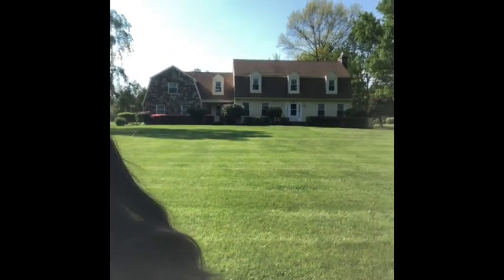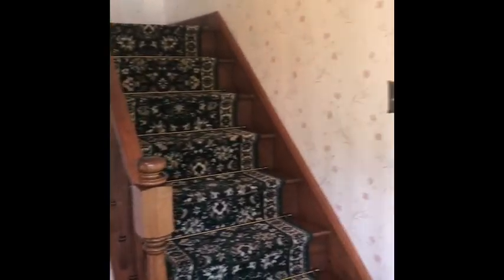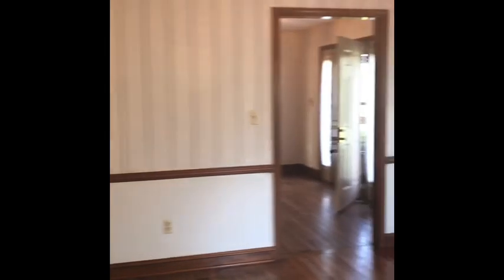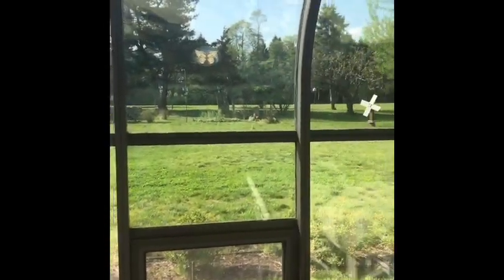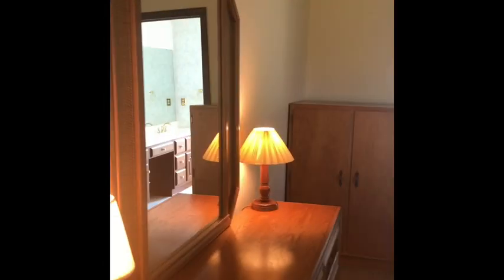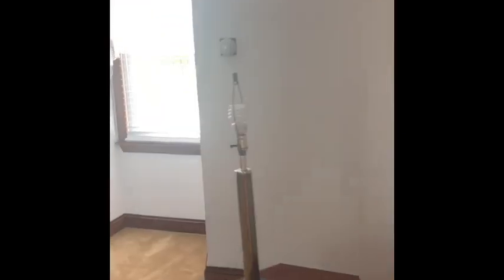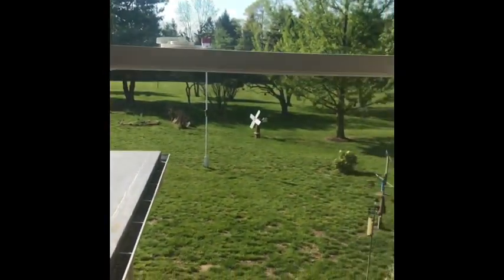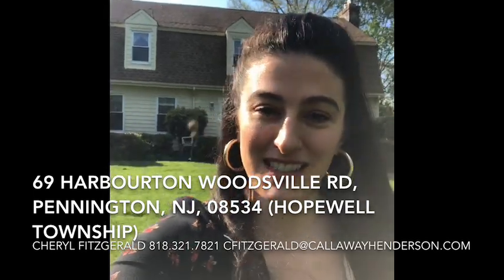Video Tour of 69 Harbourton Woodsville Road | Pennington, NJ 08534 (Hopewell Township)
Join Callaway Henderson Sotheby's International Realty sales associate Cheryl W. Fitzgerald as she hosts a video walkthrough of 69 Harbourton Woodsville Road in Hopewell Township, New Jersey.

Callaway Henderson Sotheby's International Realty